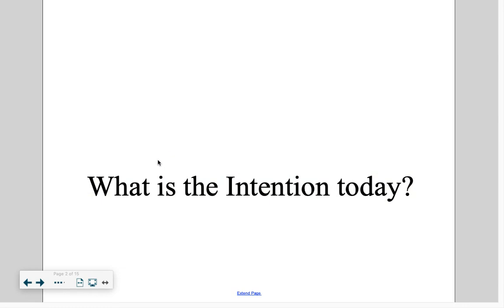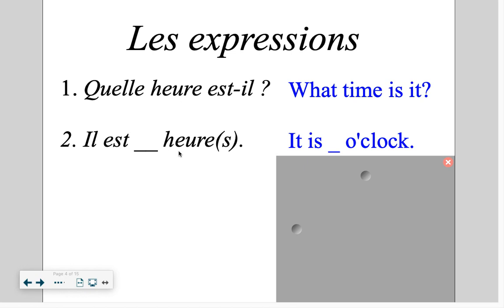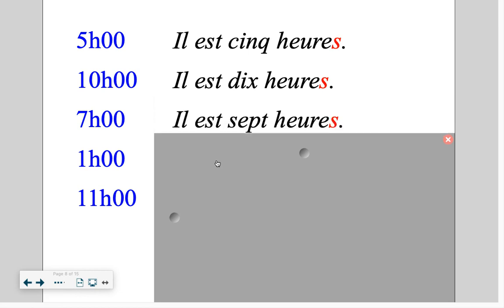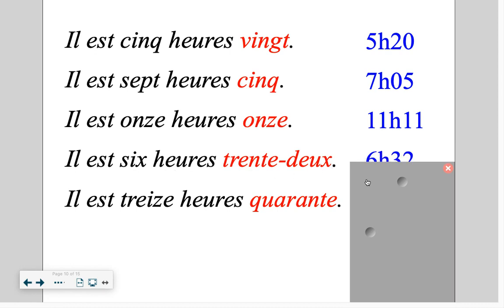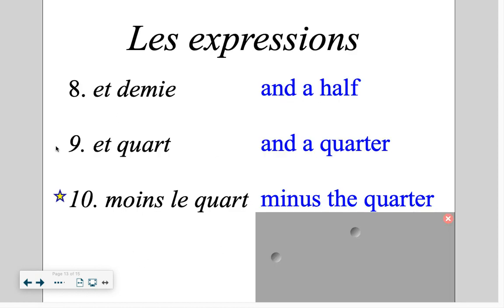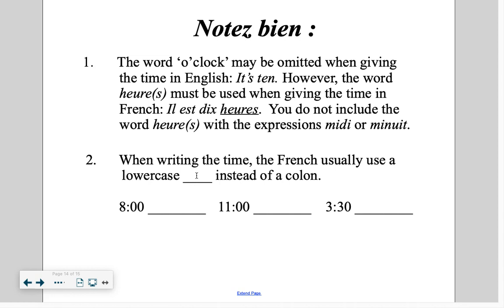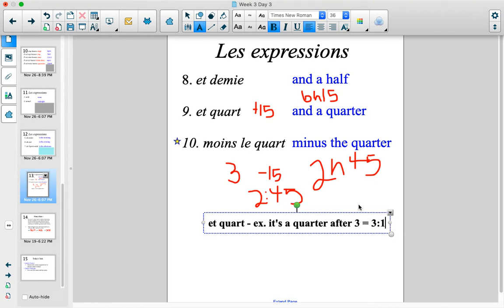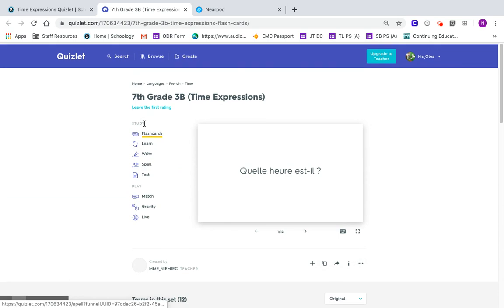Week 3 Day 3 - Time Expressions